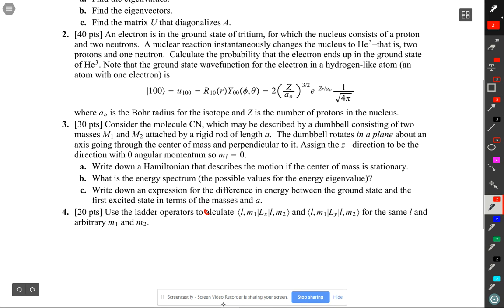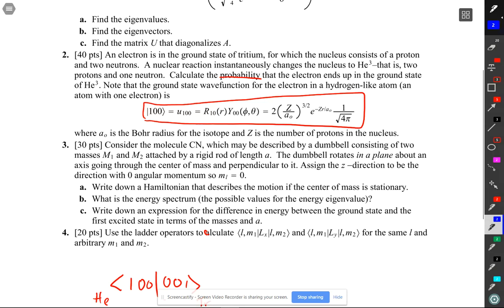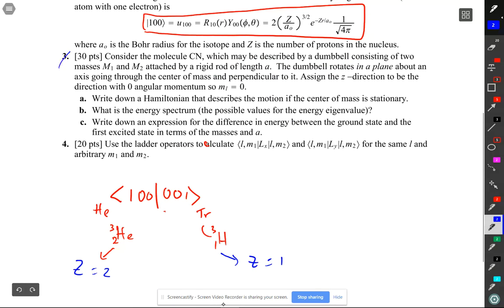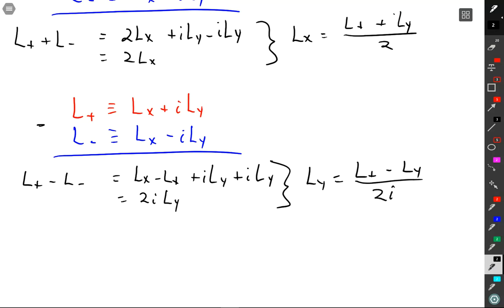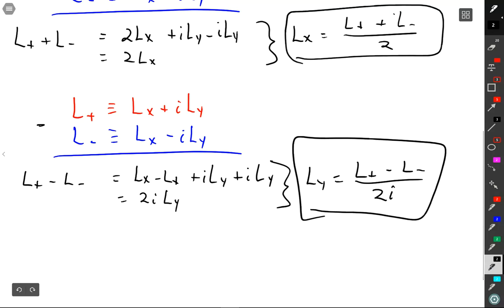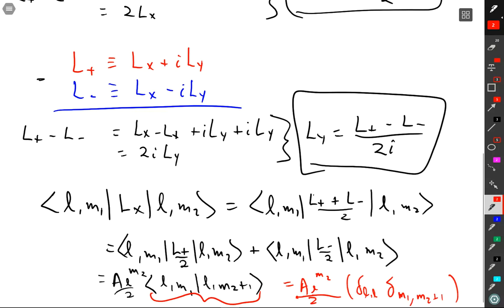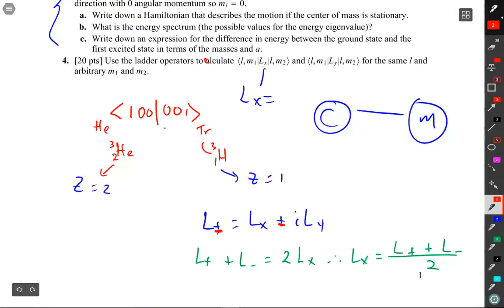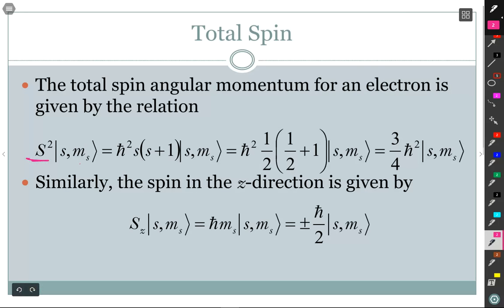PHYS 351 Lecture 33 Spin States